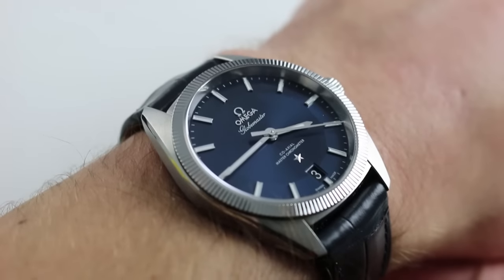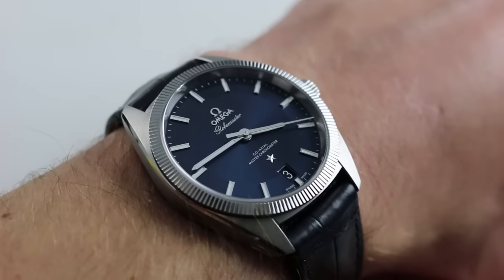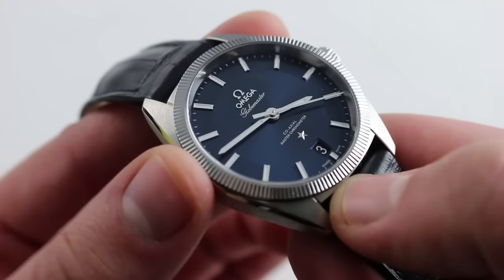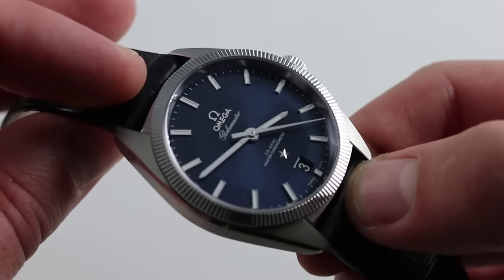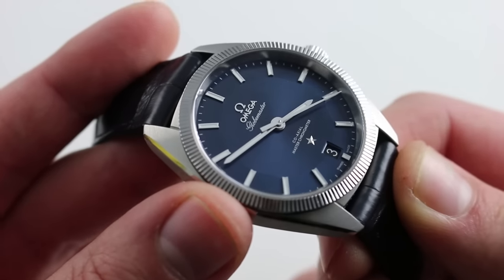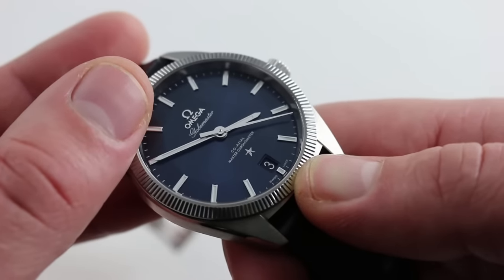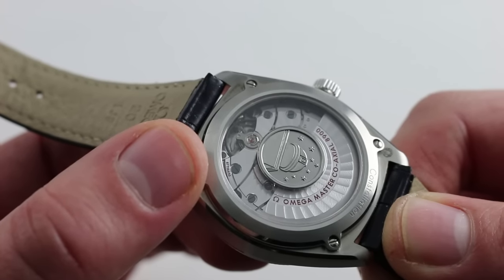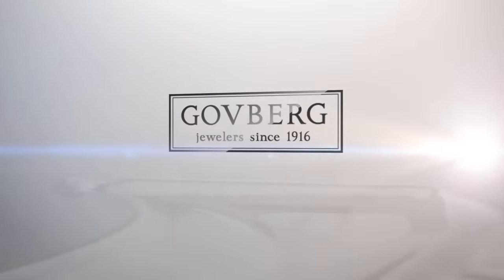Pre-Owned Omega Constellation Globemaster Co-Axial Master Chronometer Luxury Watch Review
This watch is not currently available preowned, shop our complete pre-owned inventory

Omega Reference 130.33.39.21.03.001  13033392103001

Today we’re discussing the Omega Constellation Globemaster Co-Axial Master Chronometer. This is a 39 mm stainless steel watch with tungsten carbide – an Omega Pie-Pan revival.

This watch is one for the traditionalists in size and sensibility.

In many ways, this is the watch that Omega die-hards had been waiting on for decades. Since the Griffin Claw 1982 Omega Constellation Manhattan, there had been a clambering for a revival of the watch that most Omega aficionados associate with the constellation name — the original 1952 Pie-Pan Constellation. In 2015 at BaselWorld, Omega finally answered with a regular production Pie-Pan.

The watch is 39mm across, 13 mm thick with a sloped tungsten carbide bezel, which allows it to easily slide underneath a formal cuff. The 46.5 mm from lug to lug watch wears well on a broad range of wrists, even down to as low as 13.5 cm in circumference.

With this watch, Omega joins the ranks of watchmakers like Oris and Breitling, dabbling in tungsten as a metallic tone alternative to ceramics.

The watch has a cushion case profile, which spreads the weight nicely. It is paired beautifully with a very substantial dark navy blue, bolstered, monotone-stitch, folded edge, alligator leather strap.  The polished and satin finished clasp features the Omega logo and a twin trigger release, along with a minder system, giving the entire watch a clean aesthetic.

The watch is fully lumed giving it sports watch sensibility underneath its formal watch credentials. It features the Calibre 8900.

This watch is a great effort by Omega.